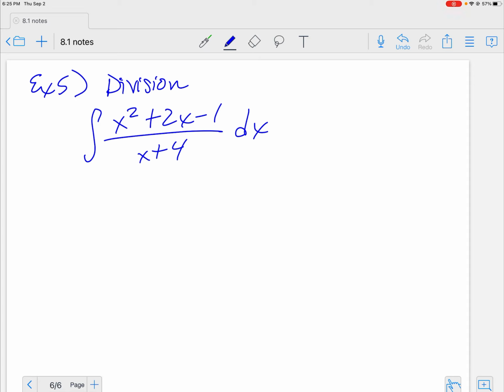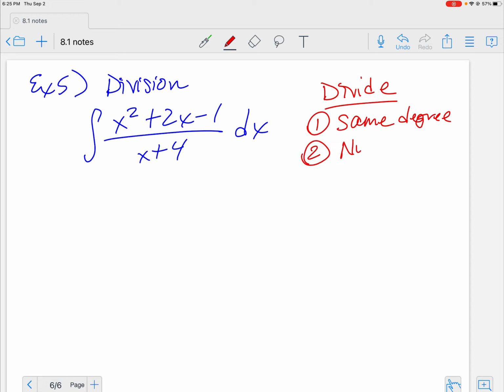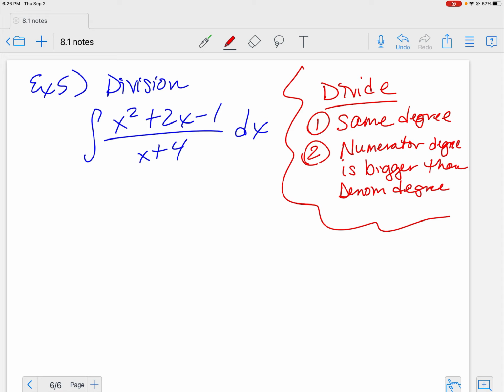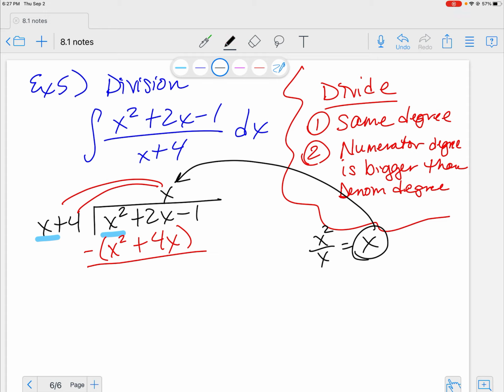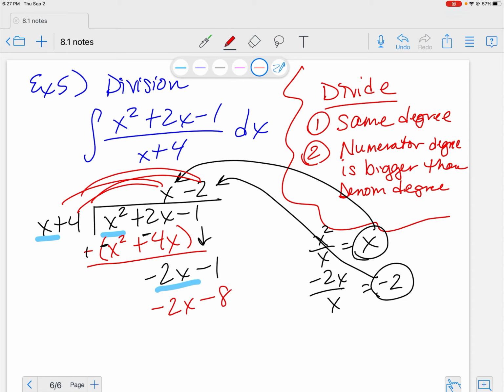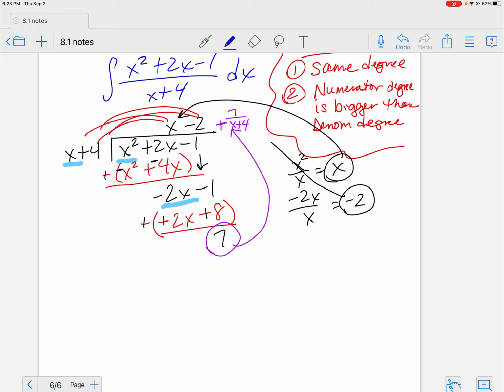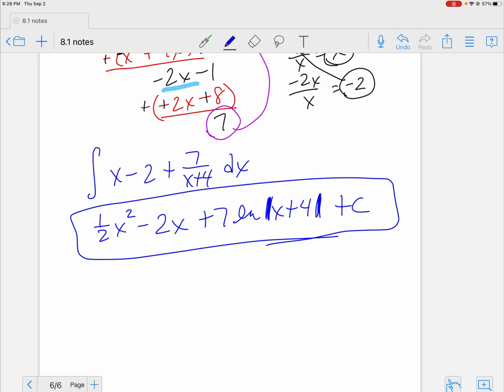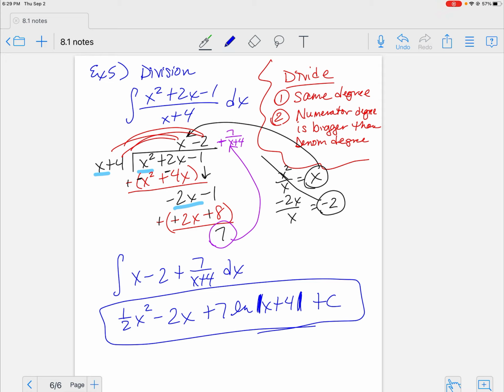MTH202-Notes 8-1 Part 5